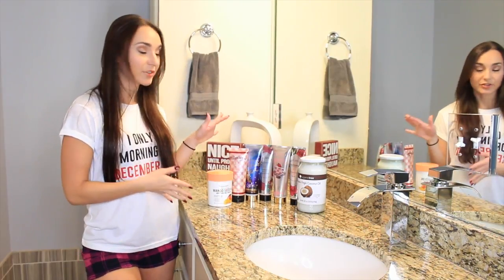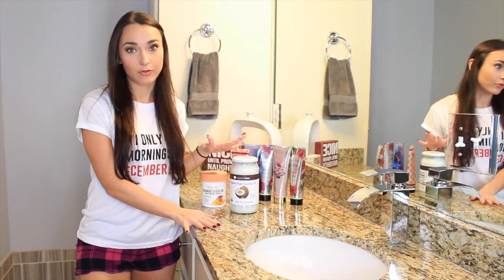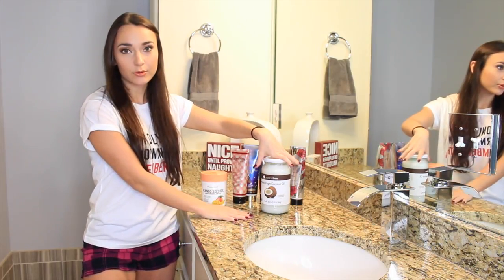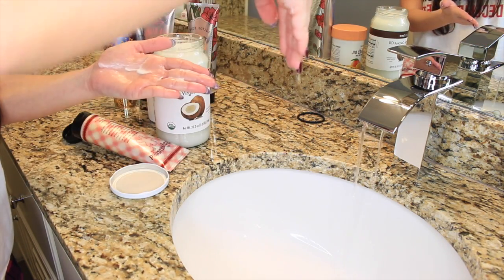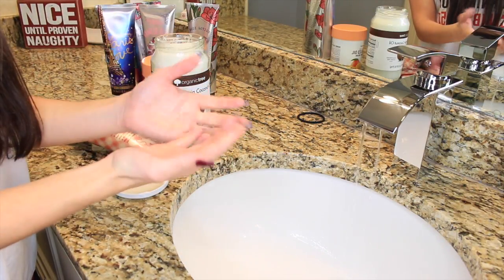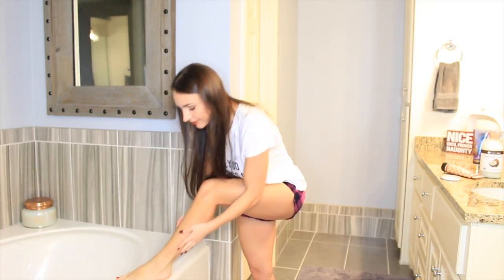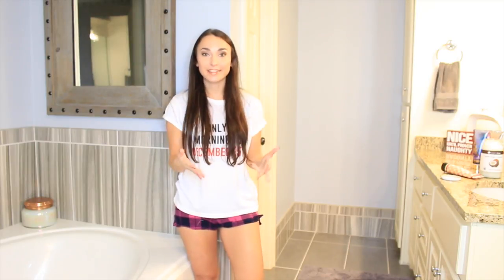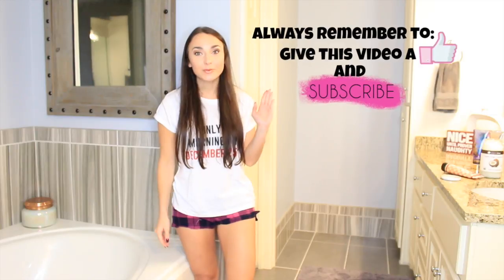Make Your Lotion Last Longer !!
Hey Everyone!! I'm showing how to make your lotion last longer!!!
I'm also including how to make your cheap lotion just as good as an expensive one!!
Paying to much money on a moisturizer?? Not anymore!! give this a try with the coconut oil and see for yourself just how great it is!!

Snapchat: L0vable - 0 is the number zero

P R O D U C T S :
Mango see oil - sams
Forever 21 Lotions
Philosophy Lotion - Gingerbread Girl
Organic Coconut Oil - home goods/ walmart/ grocery stores

I hope you enjoyed this video on how to make your lotion last longer, plus help you get great healthy benefits by adding in coconut oil.